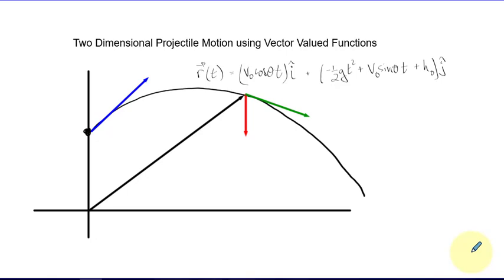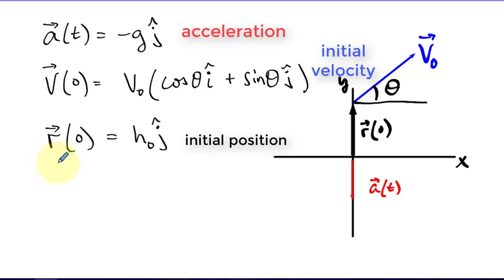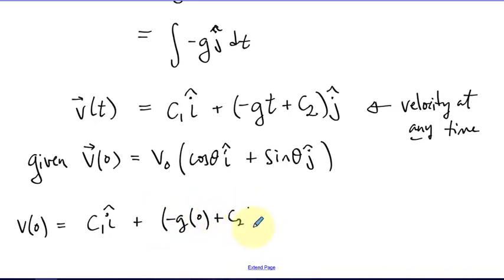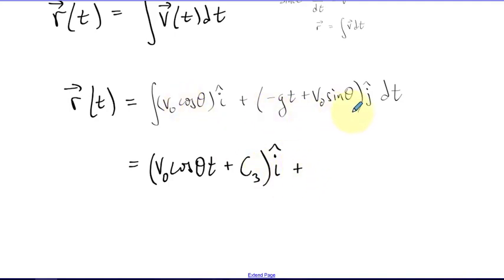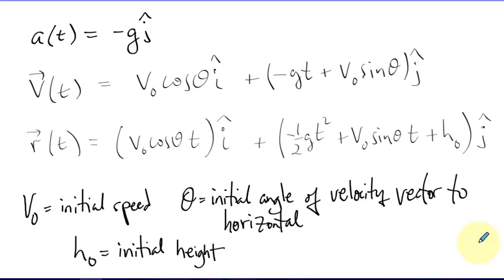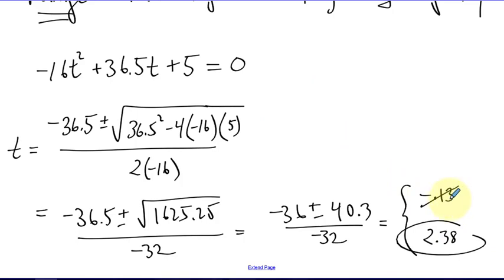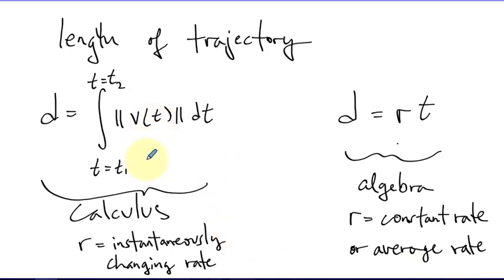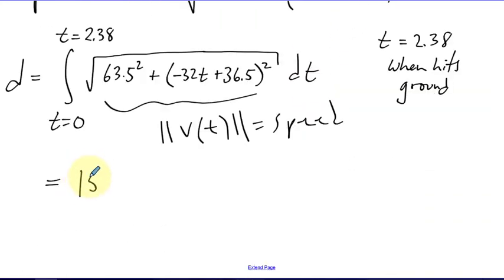Projectile Motion in 2D with Vector Valued Functions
We develop the general form of the 2D projectile motion vector-valued function and follow that with an example.